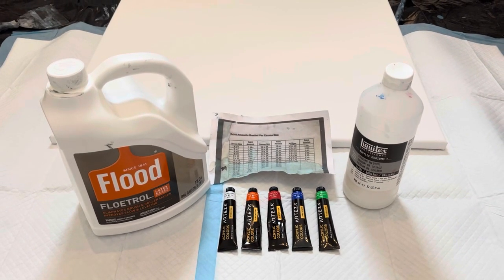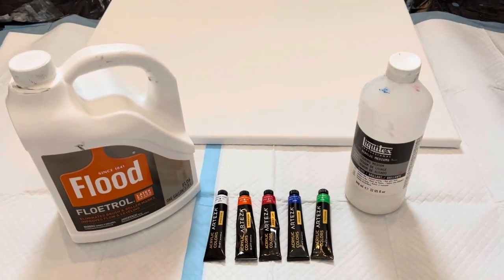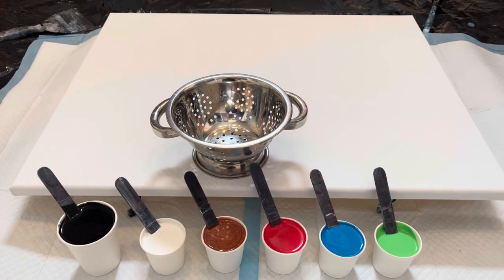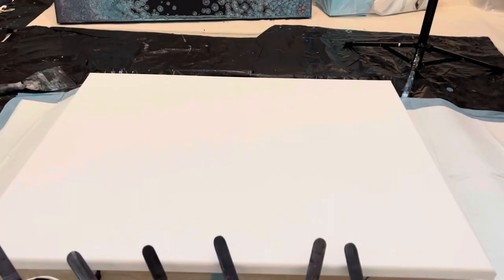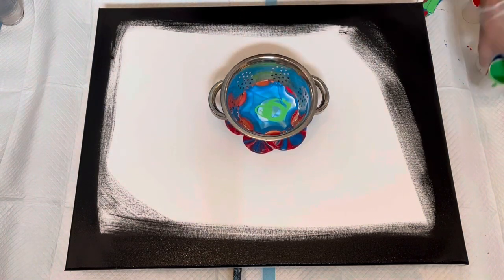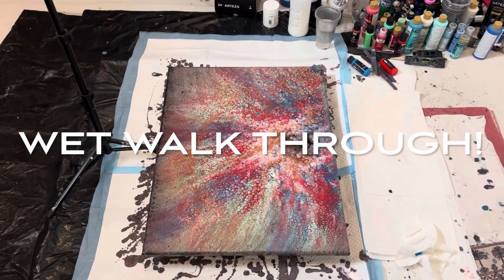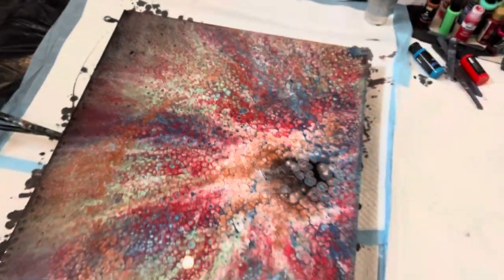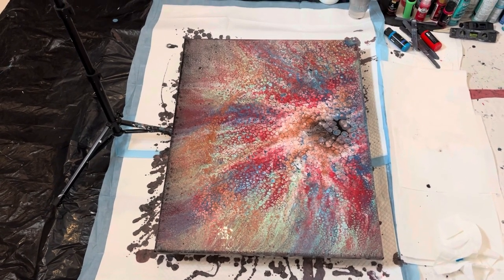Premiere! Complete tutorial! Dump and Swirl! Colander Pour! Fastest cell formation! Must see!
Hi folks! Wow, this was a great pour! It filled in so quickly and the colors popped!

This video is a complete tutorial on a dump and swirl and using a colander.

I used Arteza brand paints and they held up well!

Dwight